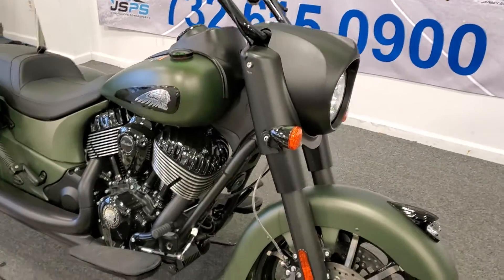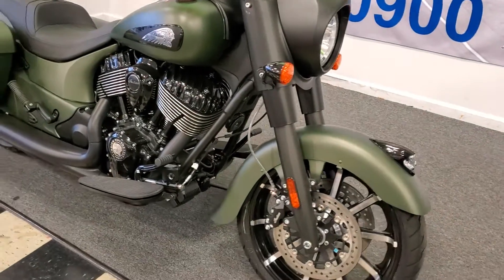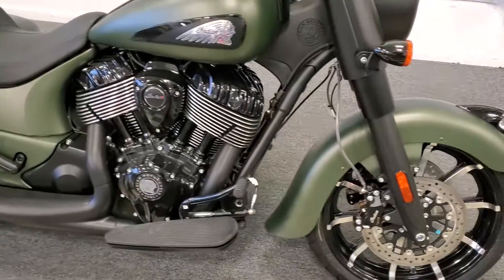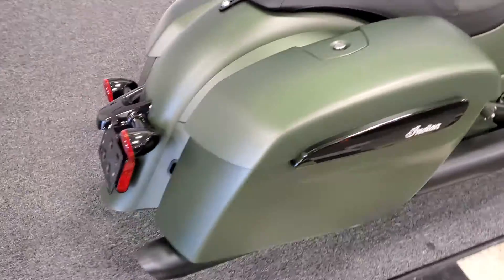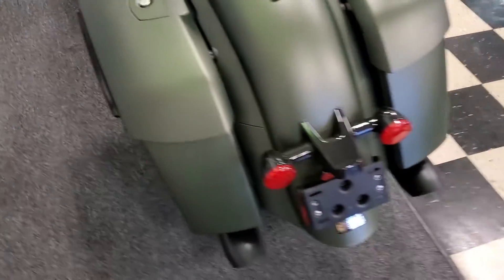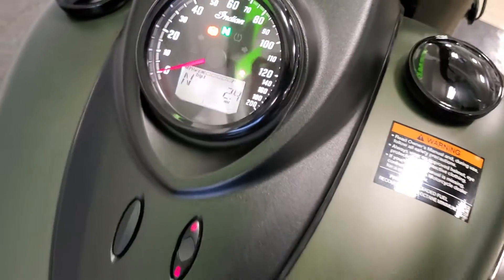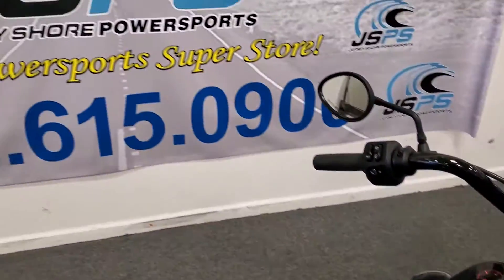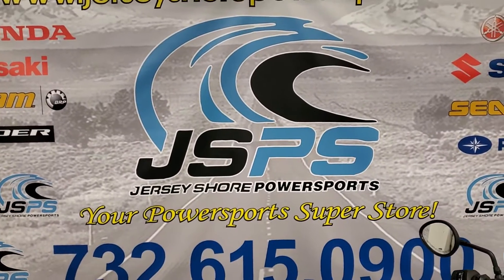2020 Indian Springfield Dark Horse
Jersey Shore Powersports